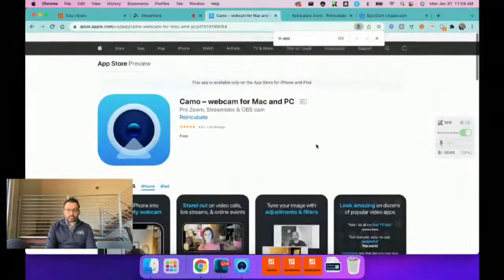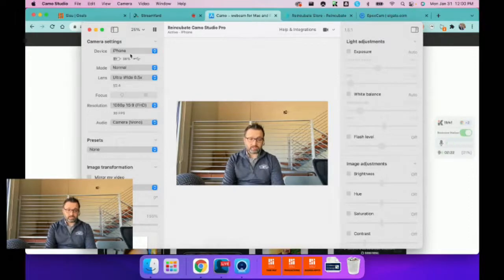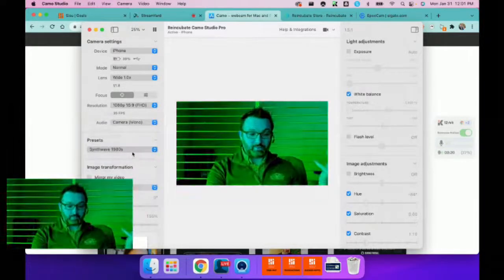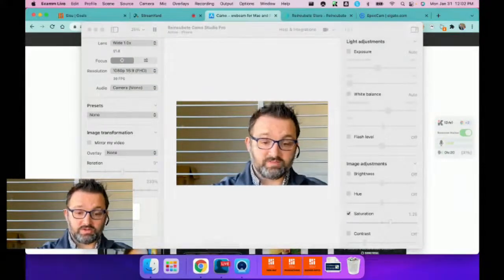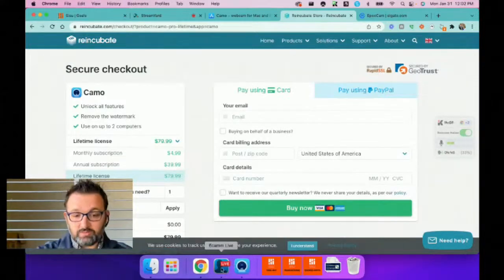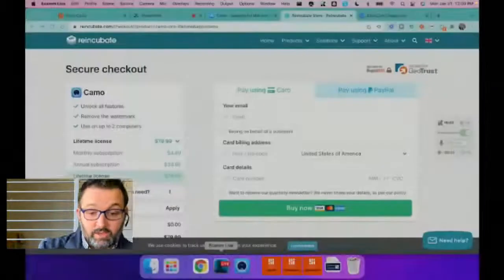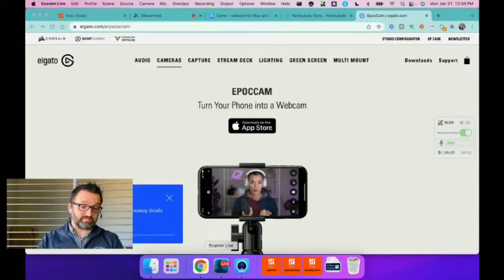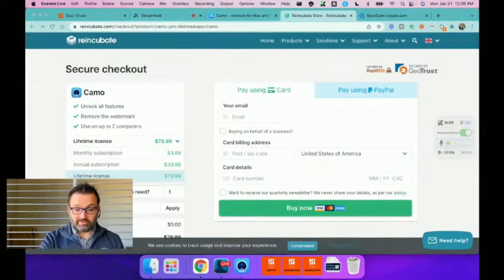How to get the most out of your virtual Meetings using something you carry everyday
Step up your virtual meetings with your cell phone and get the most from what you already have